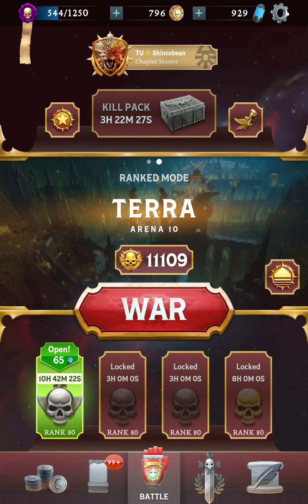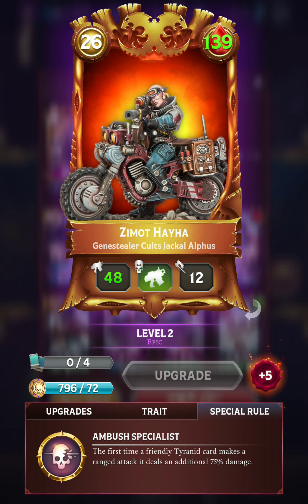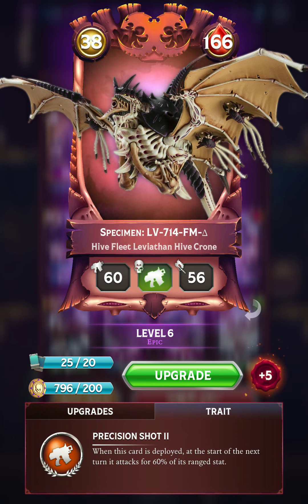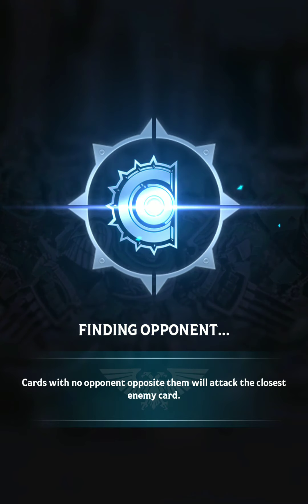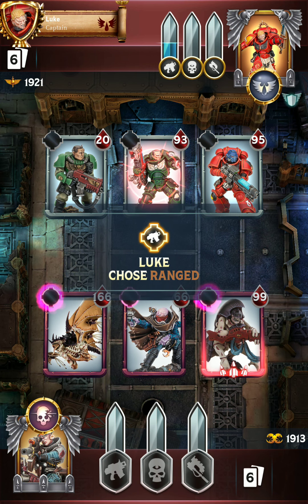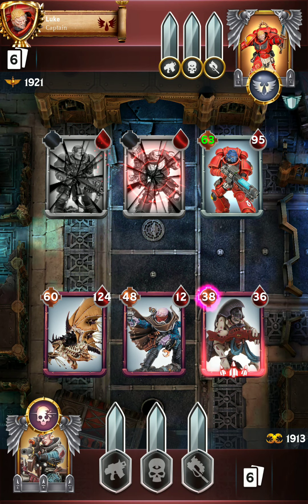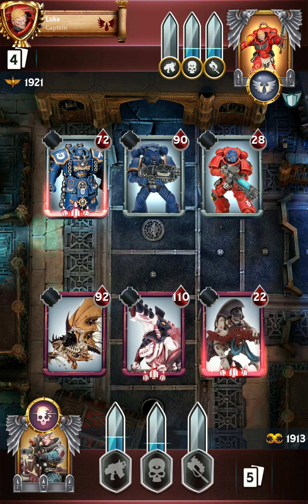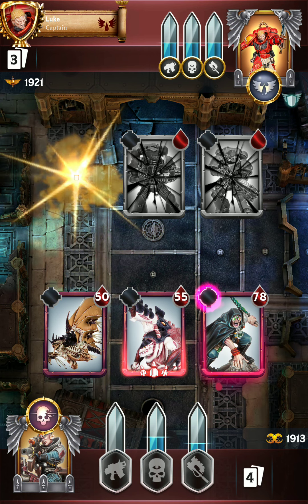Warhammer Combat Cards New Warlord: The Jackal Alphus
The Tyranids now have a ranged specialist to lead their forces into battle, using ambush tactics to greatly increase the ranged damage output of the first attack. The Alphus also has a unique trait called Deadshot which can target enemy warlords, enabling your forces to snipe the enemy HQ.